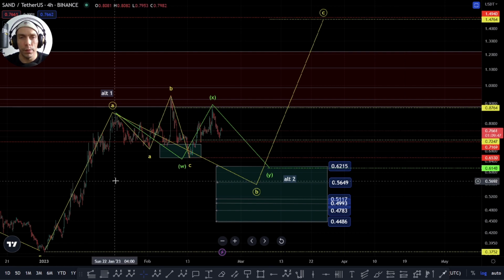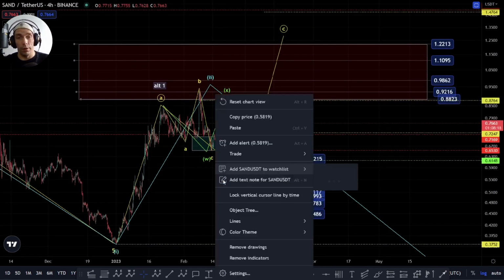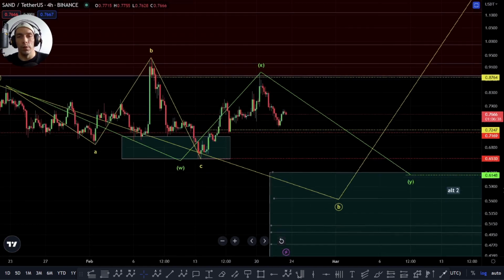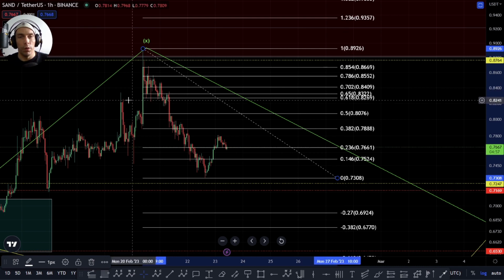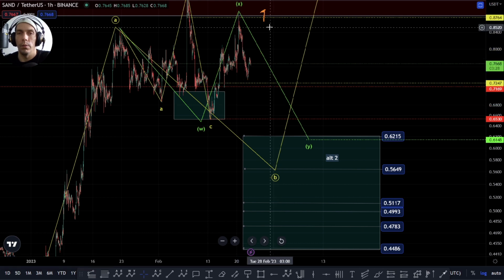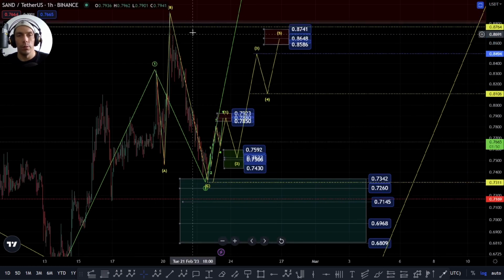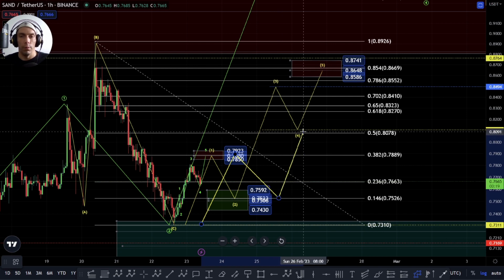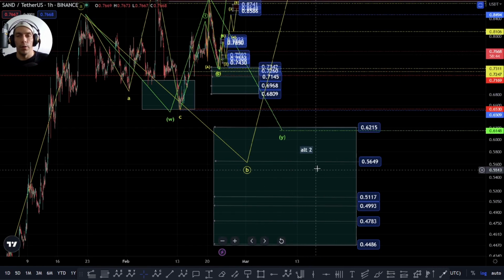⚠️Pain or Gain?⚠️ Sandbox SAND Price UPDATE - Technical Analysis and Elliott Wave Analysis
👉 Trading View.